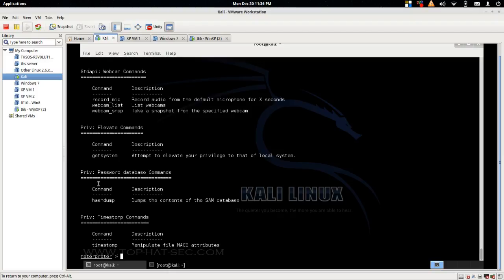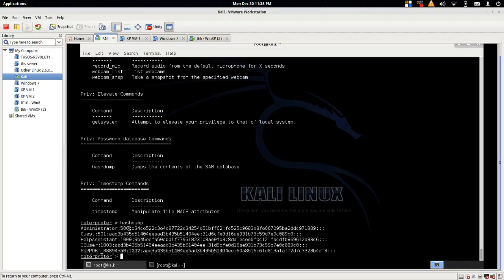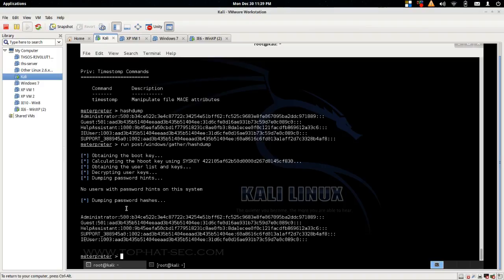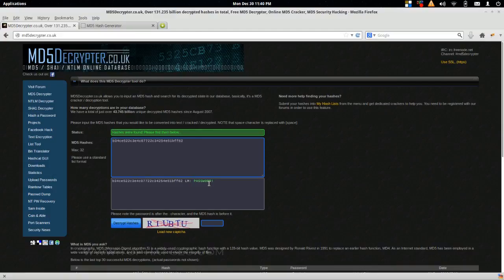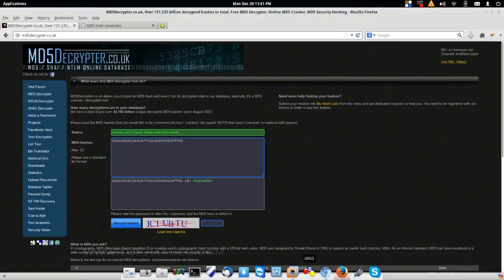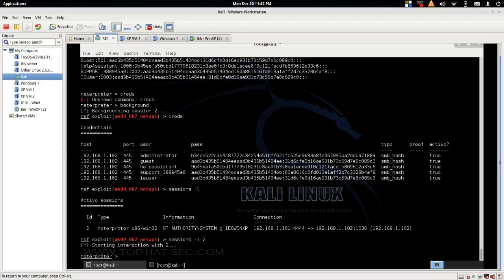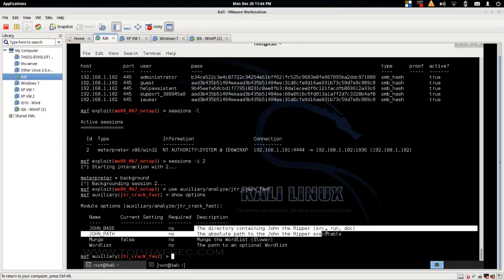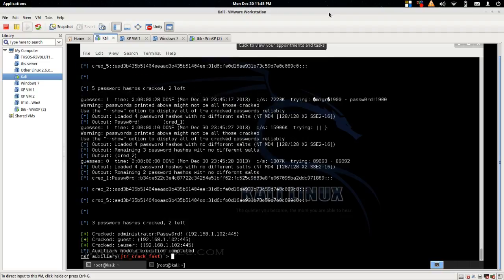3 Password Hashes